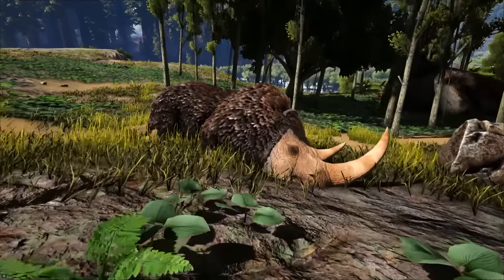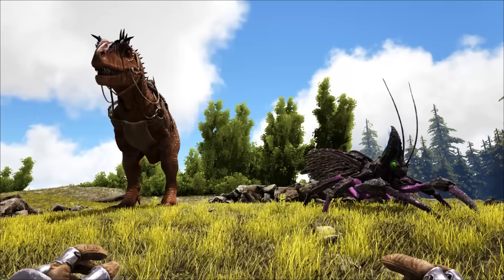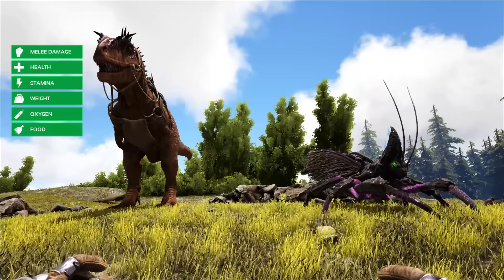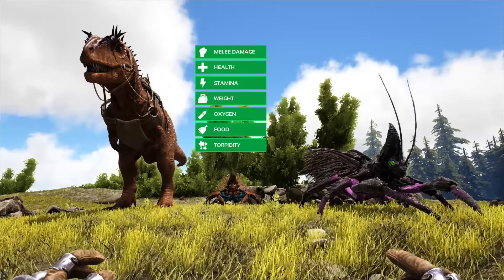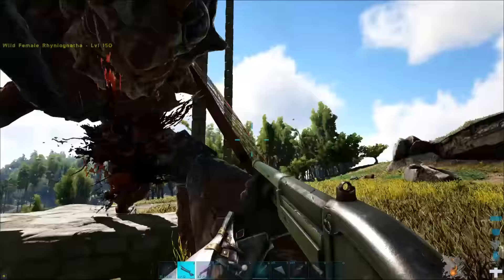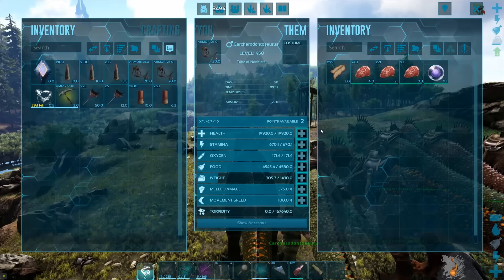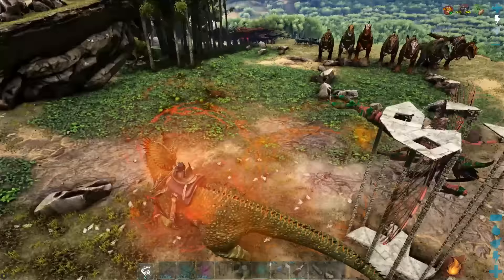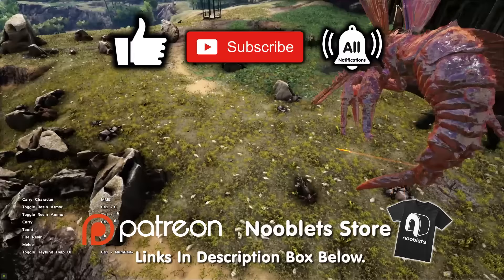ARK RHYNIOGNATHA TAMING TRAP ASE ONLY!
I show you how to tame a RHYNIOGNATHA Mutation Super Army for Real, Step by step!
Plus how to build a really good RHYNIOGNATHA trap that works every time.
What food you need for the RHYNIOGNATHA cravings.
Then taming the RHYNIOGNATHA in real time so you learn how to tame a RHYNIOGNATHA.